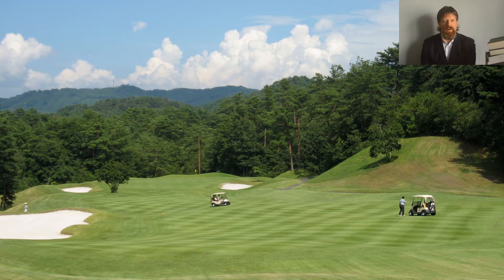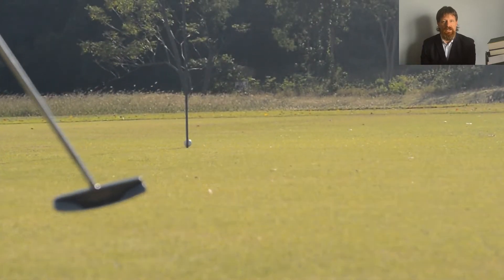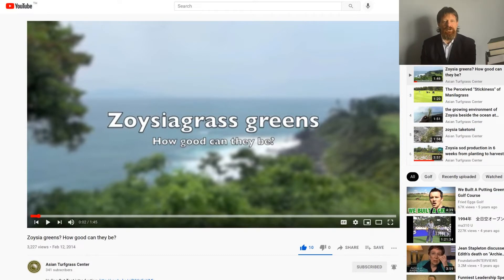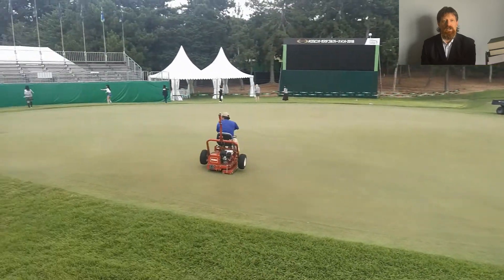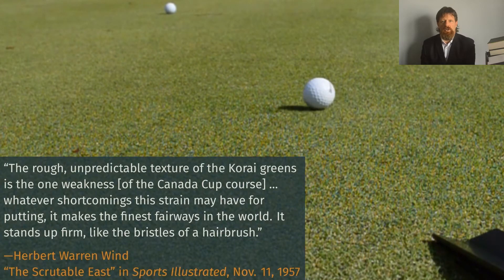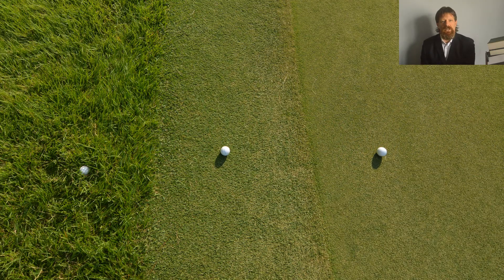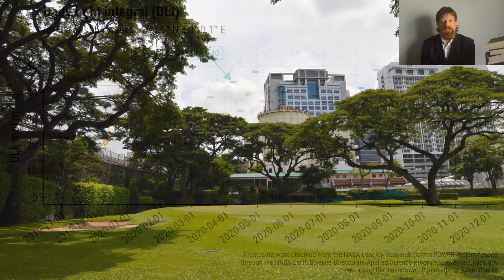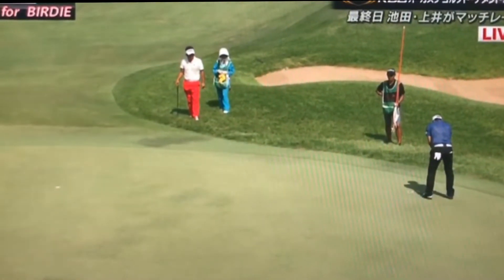The distinctive ball roll on zoysia (korai) putting greens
It takes a lot of work to get the roll on zoysia to be as smooth and as true as the roll on bentrass or bermudagrass greens. Herbert Warren Wind wrote that zoysia greens "are about three times as difficult to putt as Bermuda grass ... because they are about three times as wiry and tufty."

This video shows some rolls on zoysia greens that have not received that extra work, and you can see just what Wind was describing.

A big thanks to Bjarni Hannesson for his audio engineering of this episode.